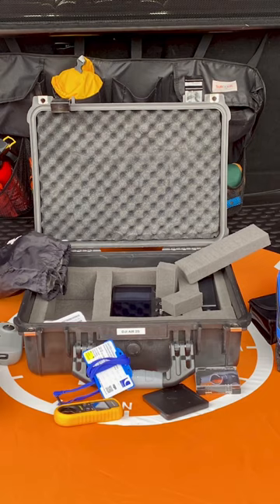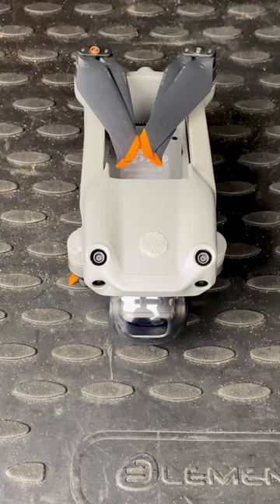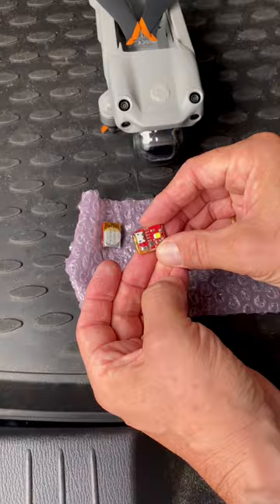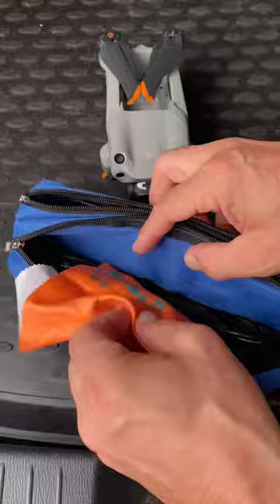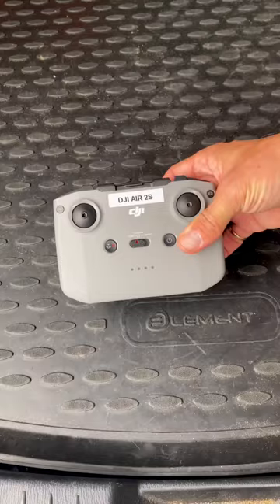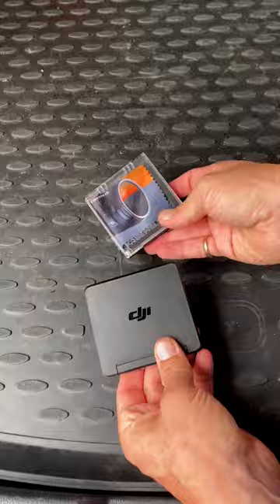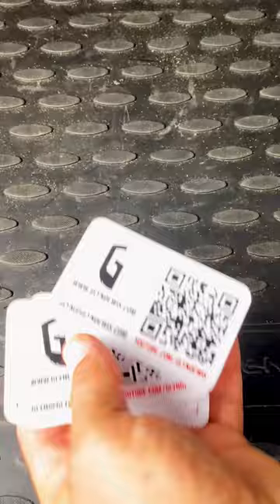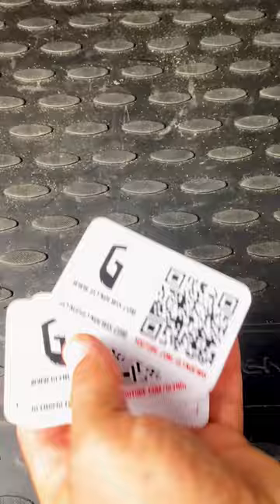DRONE Photography: EVERYTHING I take with me for a SAFE + SUCCESSFUL Flight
I LOVE using my Drone for Photography and Video!
Here's EVERYTHING I take with me to GUARANTEE (as much as possible) a SAFE and SUCCESSFUL flight.